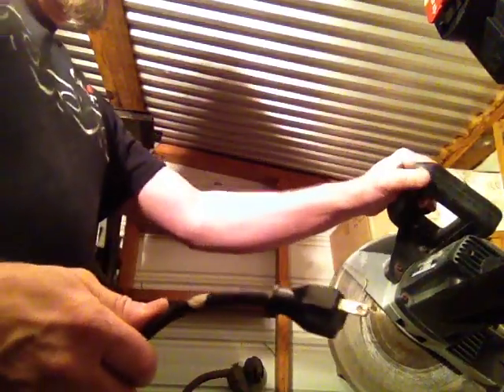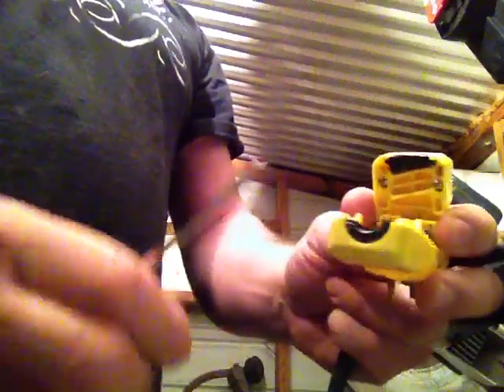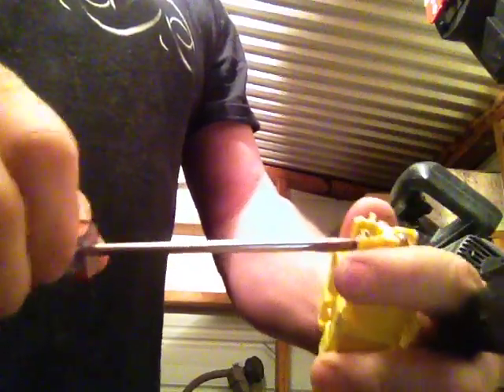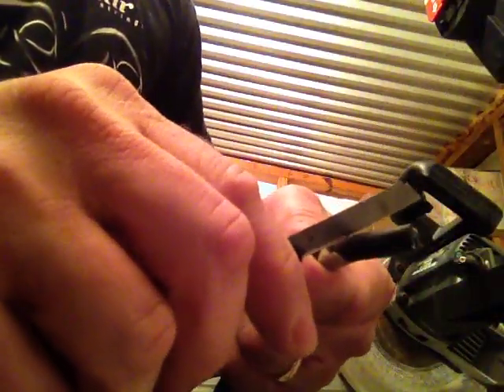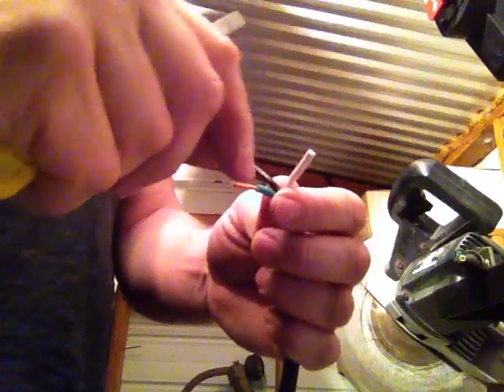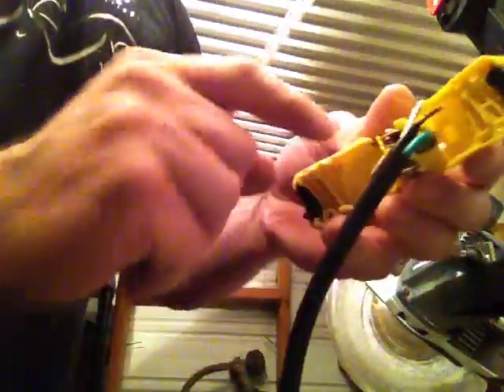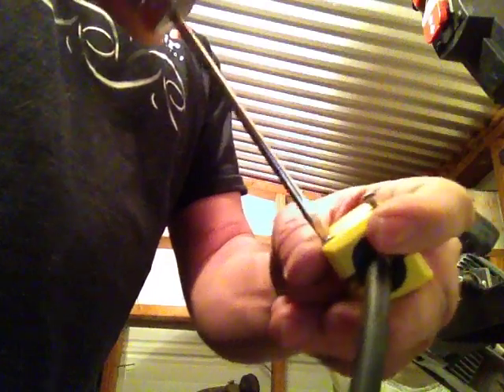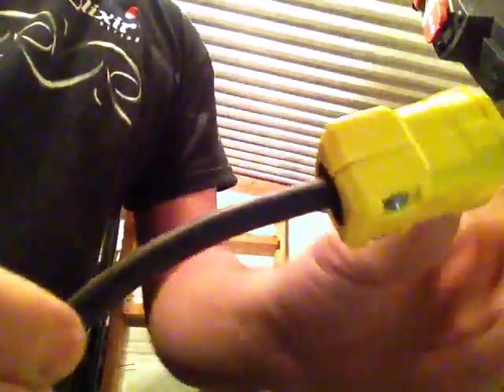how to change a broken electrical ac cord plug tutorial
| Easy, simple, step by step DIY video on how to repair a broken end to any electrical cord for 120v USA style male end plugs.